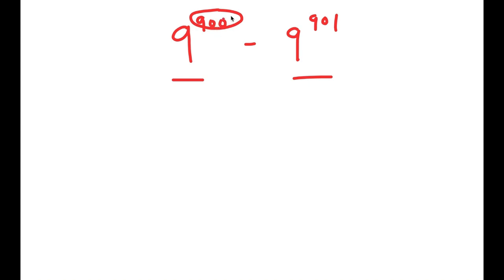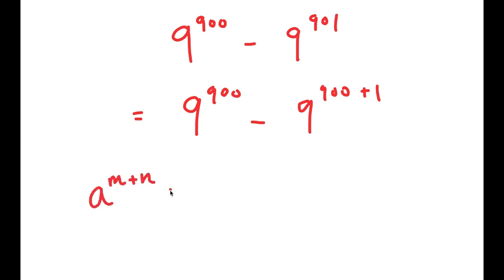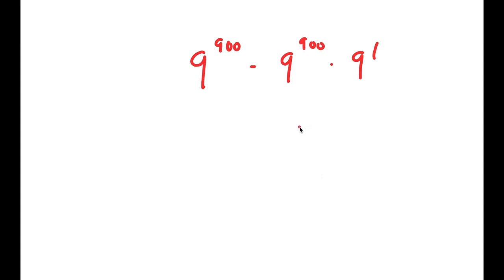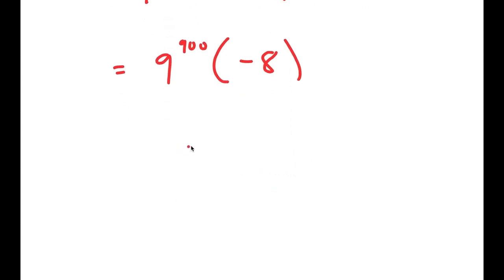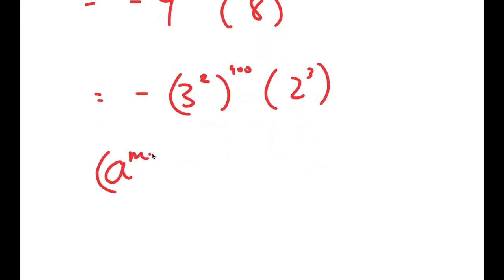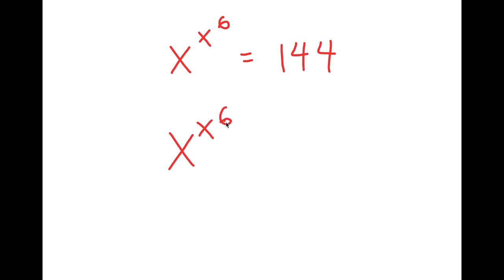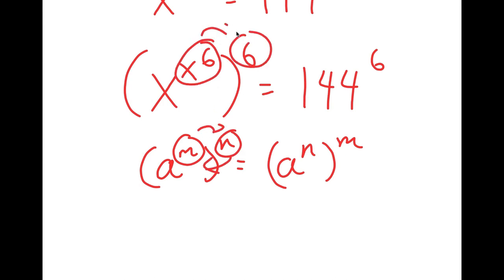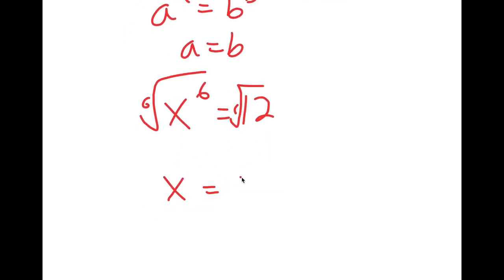A Challenge Only Geniuses Can Solve | The Einstein Problem